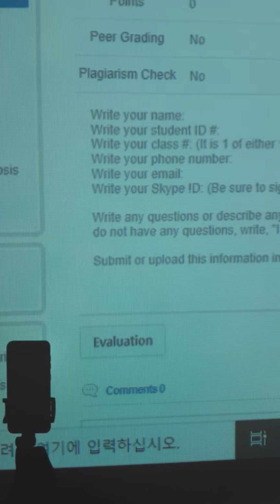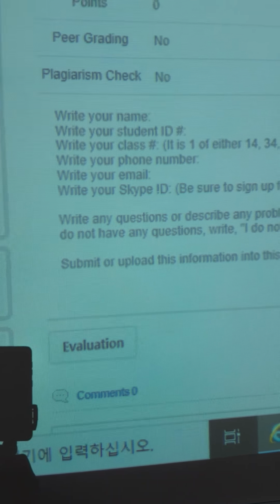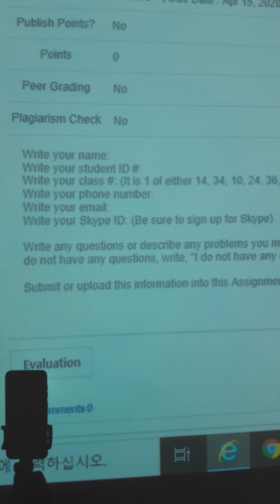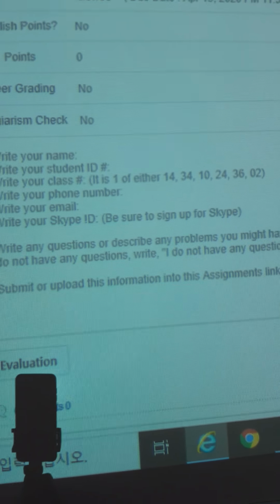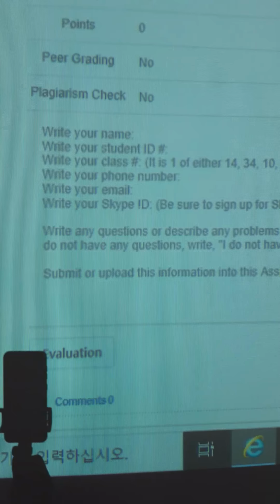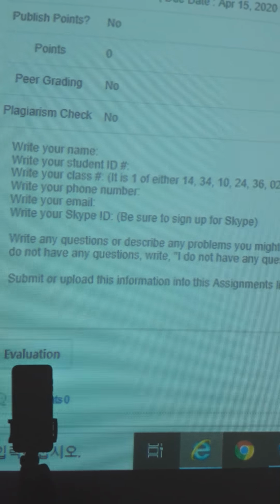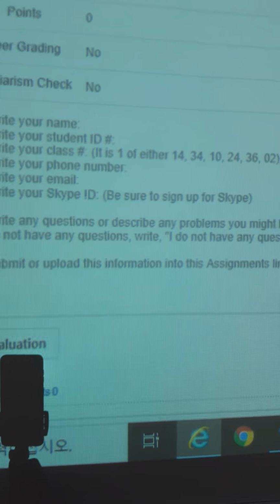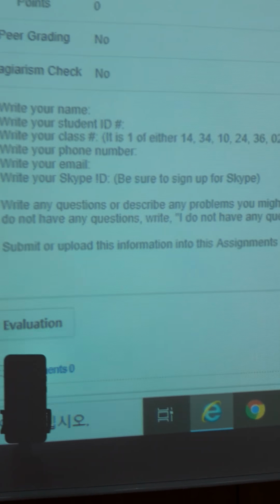Tutorial #2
How to use LMS, BAND and Creating Skype ID